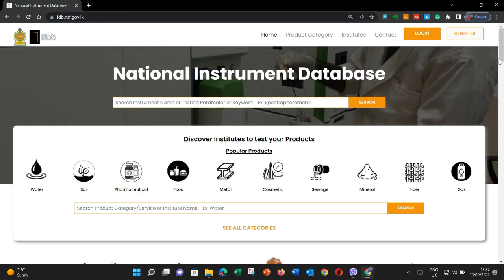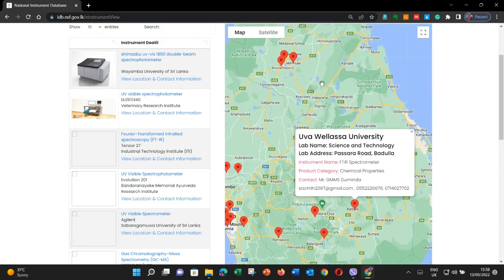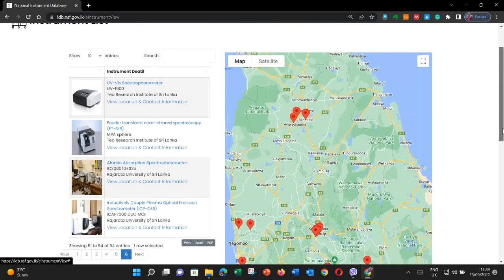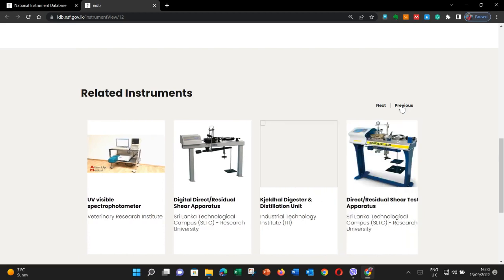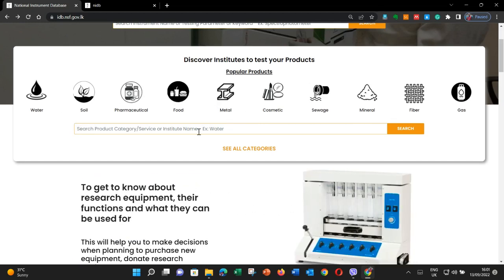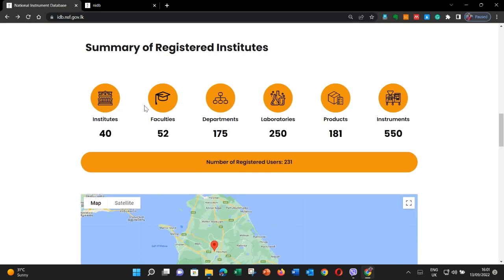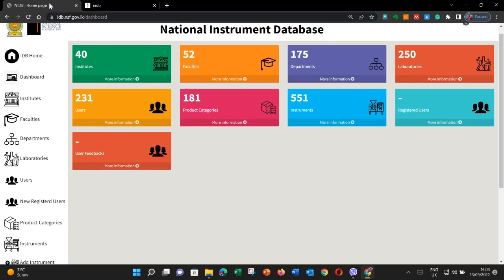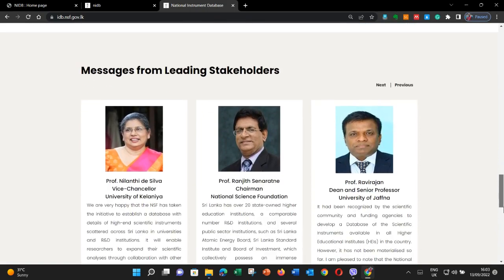Introductory Video of the National Instrument Video